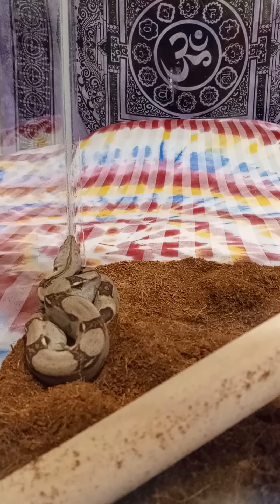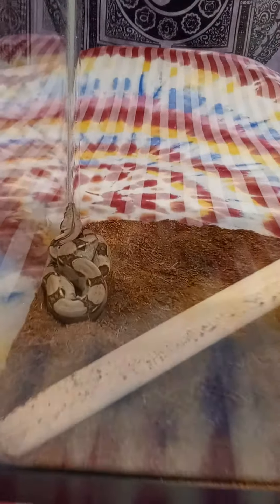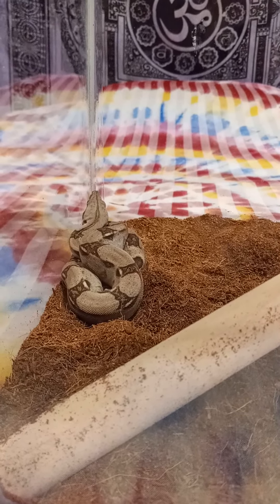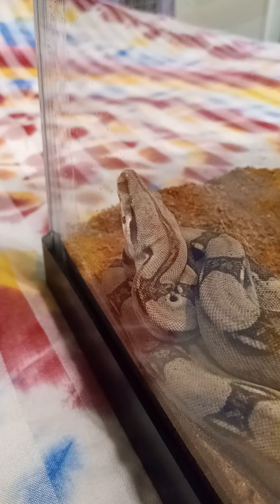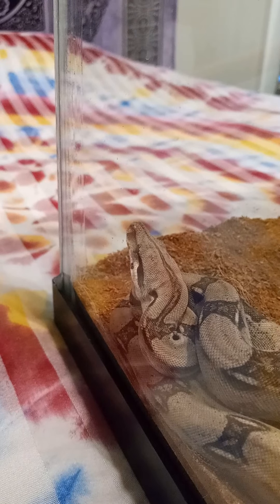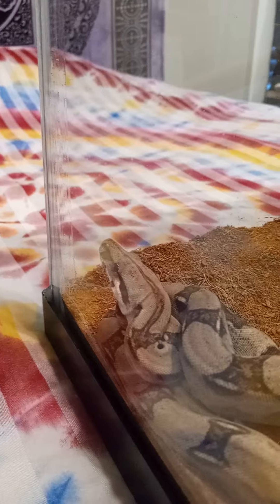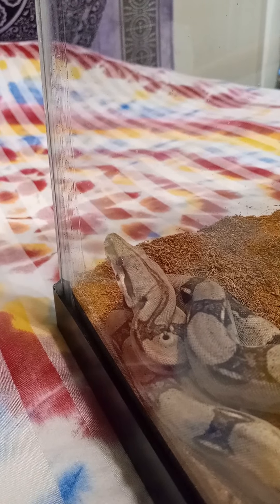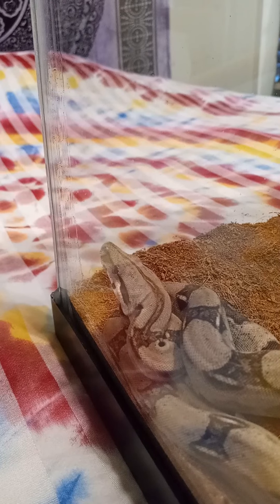My Best Friend Is A Red Tail Boa